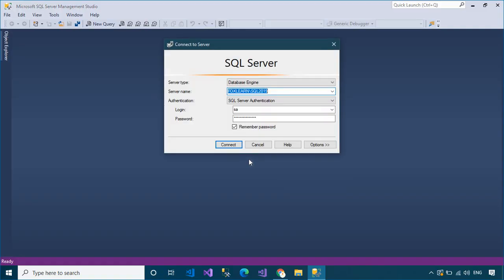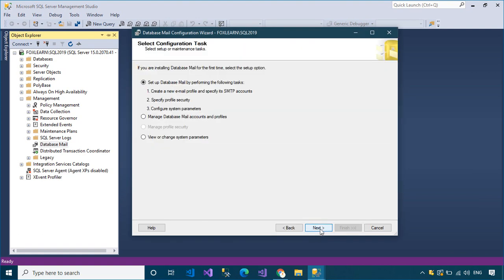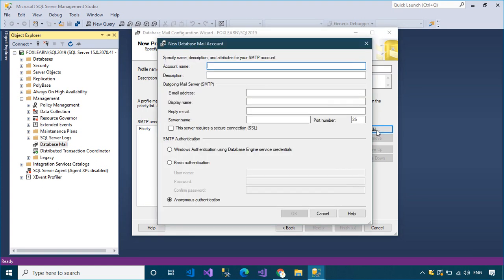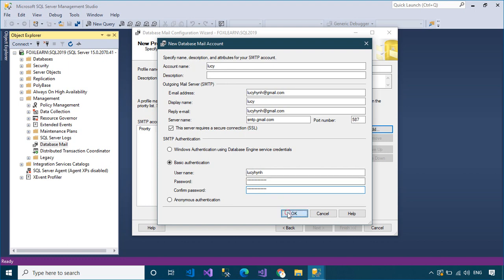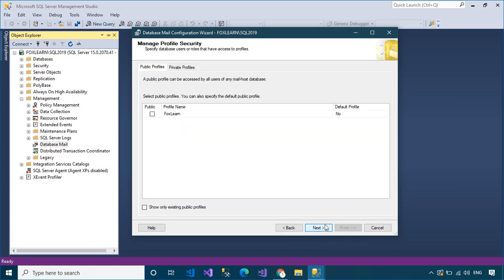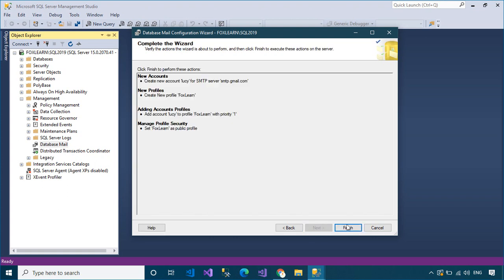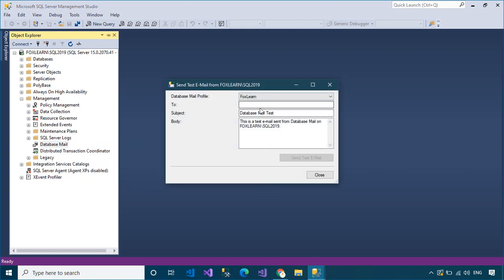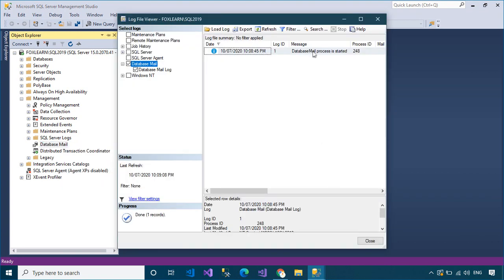SQL Server - How to send an email in SQL Server | FoxLearn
How to Enable and Configure Database Mail in SQL Server | Step-by-Step using Configuration Wizard

In this tutorial, you'll learn how to enable and configure Database Mail in SQL Server 2019 using the Database Mail Configuration Wizard.

Database Mail allows the SQL Server Database Engine to send emails, making it a powerful tool for sending query results, alerts, and notifications directly from SQL Server to end users or administrators.

🔹 What You'll Learn:

How to enable Database Mail in SQL Server 2019

How to use the Database Mail Configuration Wizard

How to configure SMTP settings (including Gmail SMTP)

How to set up Database Mail accounts and profiles

How to use SMTP authentication for secure email delivery

How DBAs can receive automated alerts and notifications via email

Whether you're a DBA or a developer, this video shows you how to set up email functionality in SQL Server the right way — including using Gmail SMTP for sending emails.